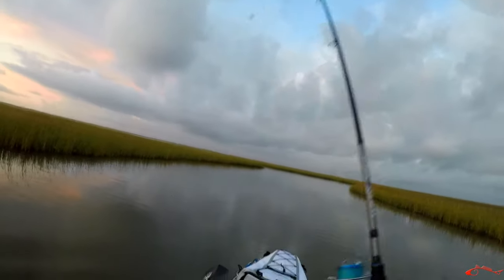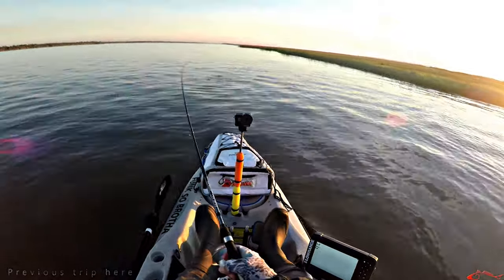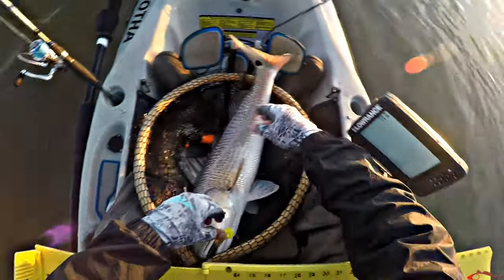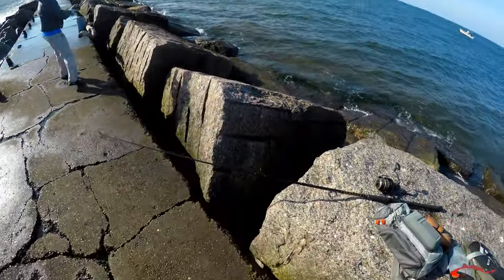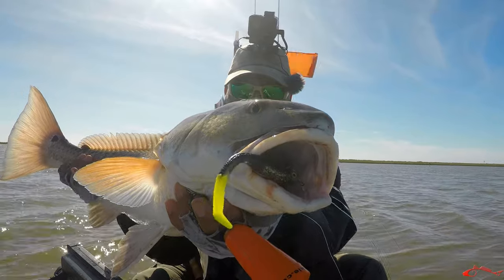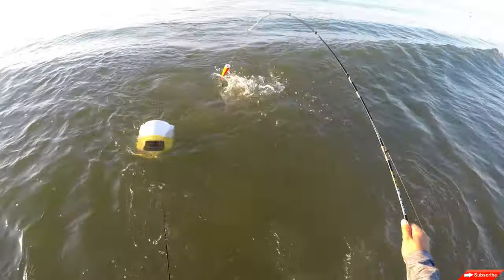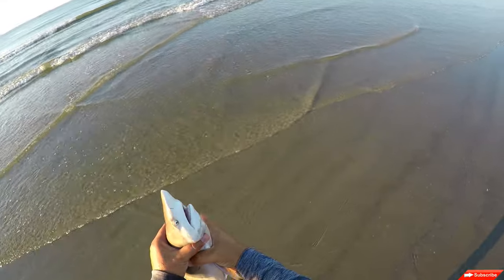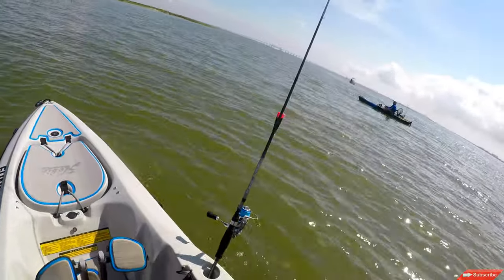Top 5 Best Catches 2019 Kayak Fishing Wade Fishing and Fishing Fishing Count Down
This has been a great year! One for the books! I have learned so much about fishing, kayak fishing, wade fishing, rock fishing, even inshore boat fishing. I have caught some great red drums, speckle trout, flounder, and even a few Spanish mackerels. I have met some amazing people along the way and I have been truly blessed to have each one of you along for the ride. I know I say it a lot and I can't say it enough, but thank you. I have turned into a full time YouTube Creator and without your support that wouldn't be possible. I am looking forward to 2020 and all it has to offer.